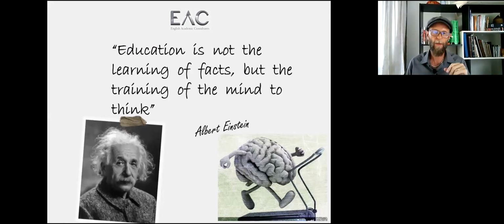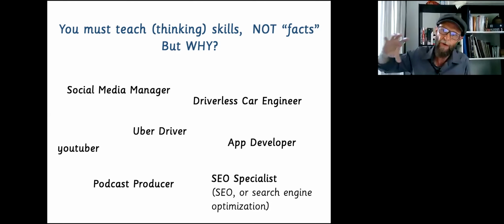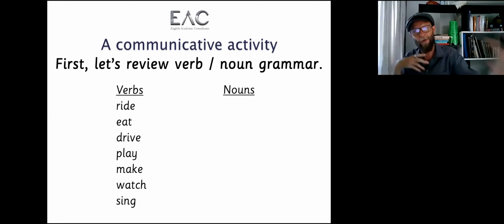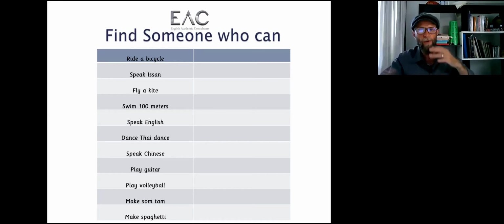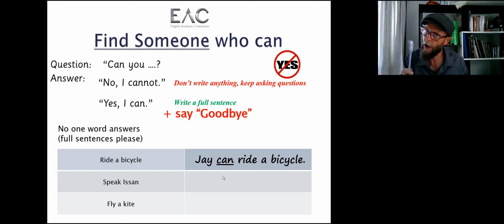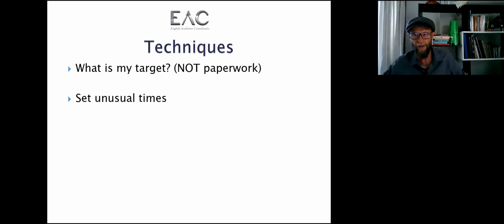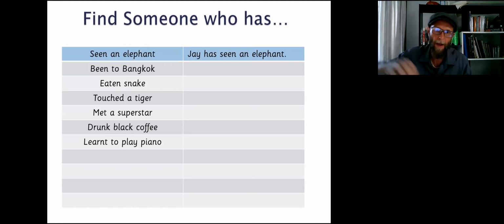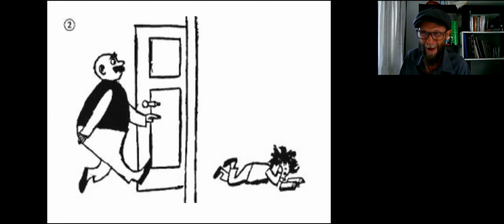Communicative Language Teaching (CLT) tutorial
A quick 30 minute tutorial on the basics of CLT techniques for language teachers.
This introduction will take you through the basic principles and procedures needed to begin teaching this style.
There are two specific activities outlined along with the academic reasoning behind them.